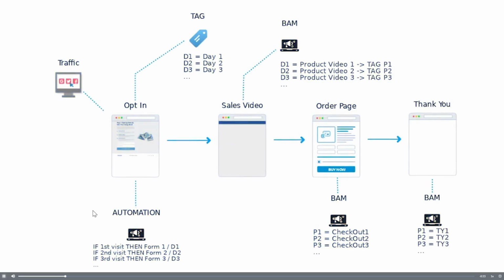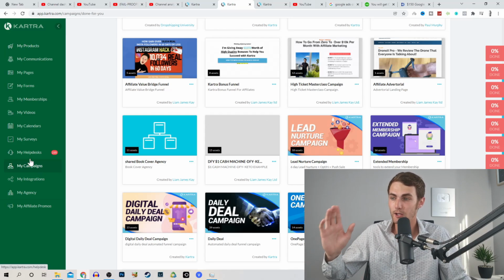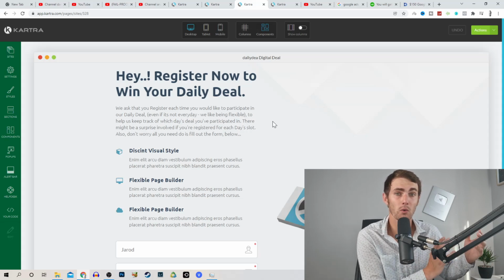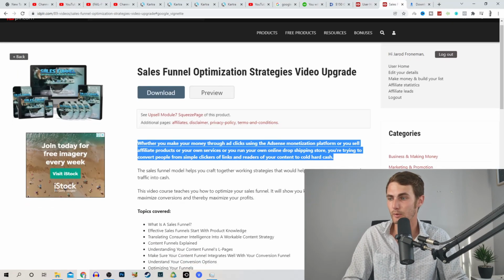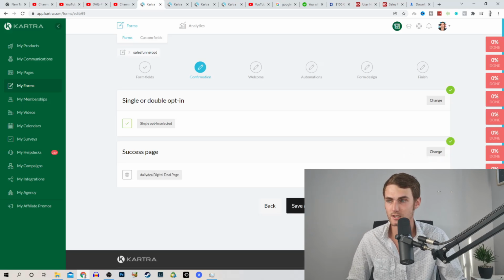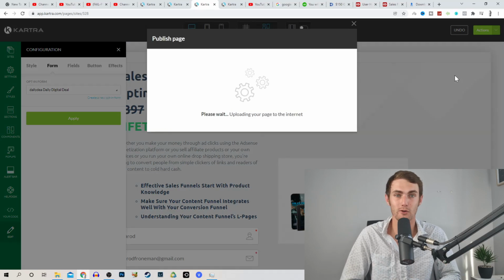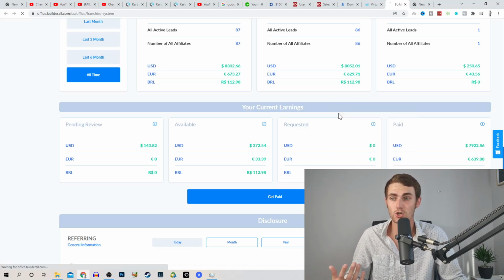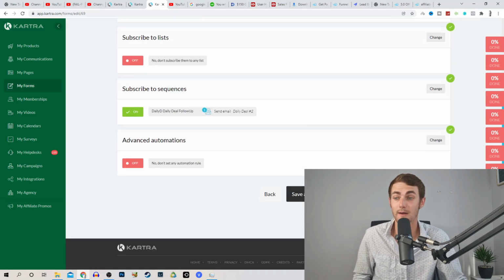Get Paid $1,609 EVERY DAY For Copying And Pasting This Daily Deal Cash Machine *PROOF*